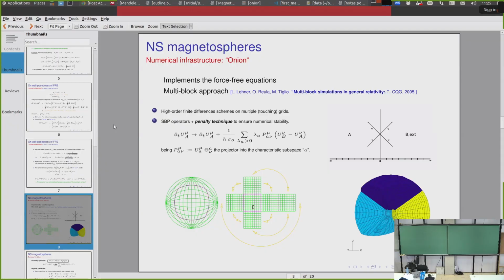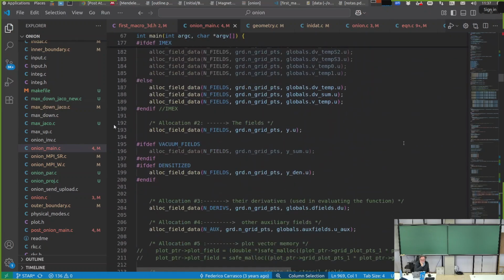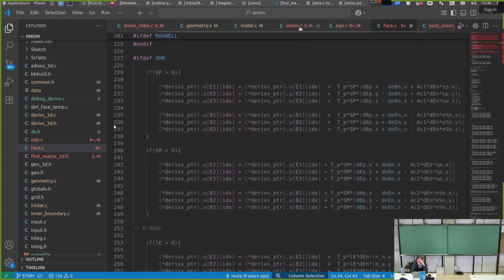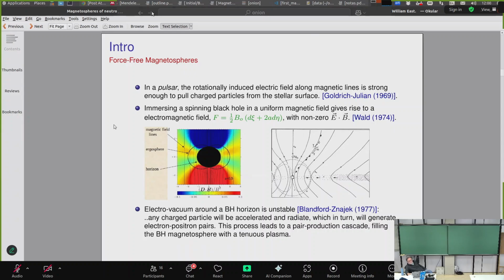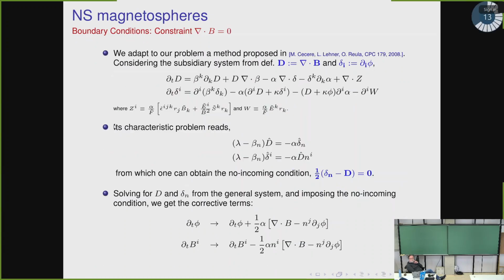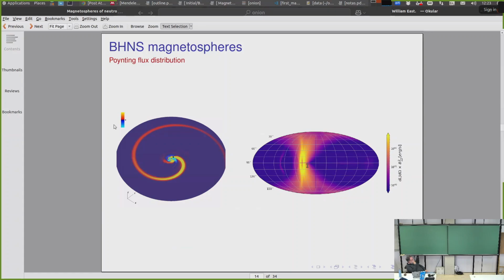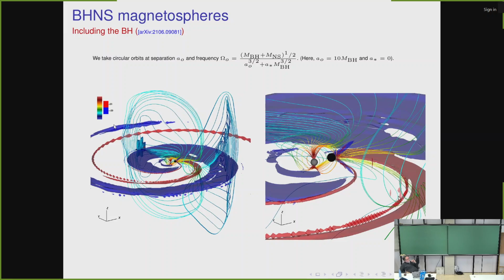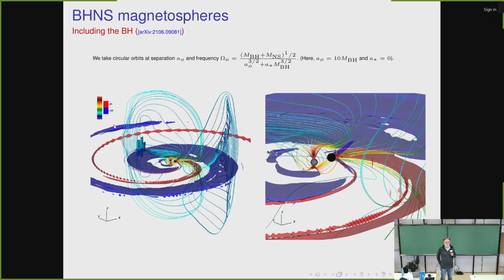TBA - Class 45